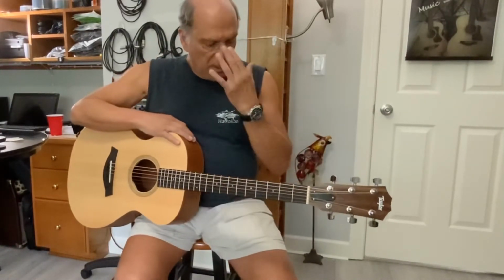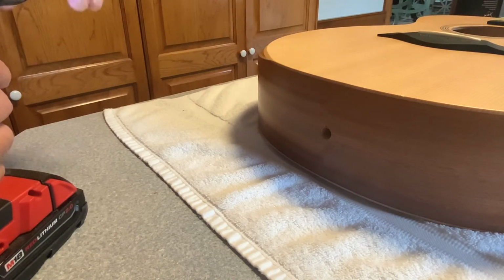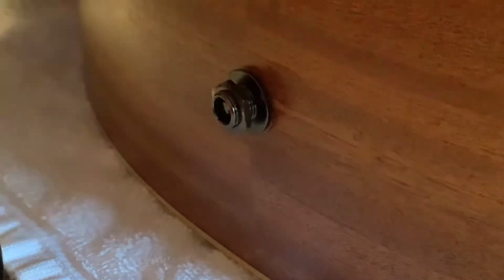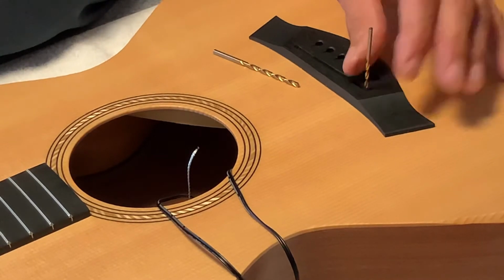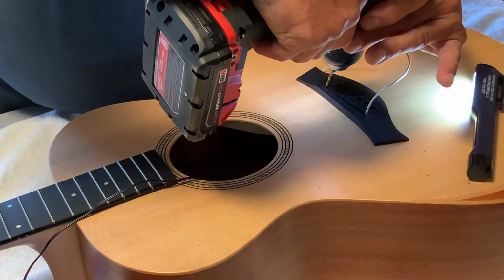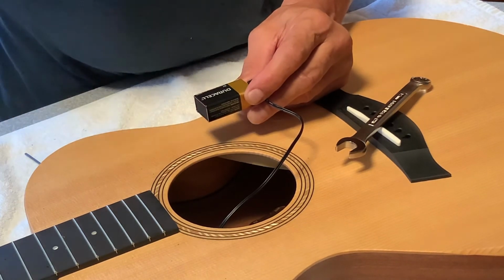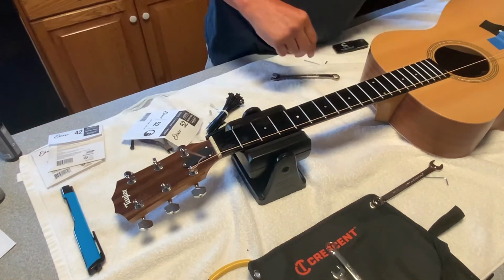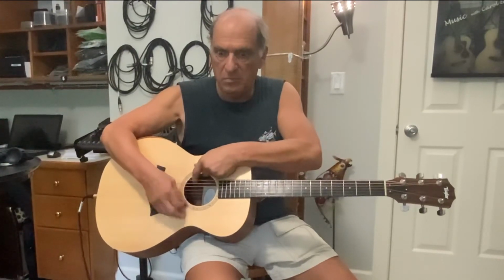The Final Measure: Taylor Academy A12 Upgrades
Ever the tinker, Dan decided to try his hand at installing an L R Baggs VTC Element system. After reviewing several guitars, he settled on the Taylor Academy A12 acoustic, due to the known quality of the Taylor brand and the overall size and appeal of this guitar. Note: As we chose to start the video recording of this project after he had begun the process, we do not have a video of the actual removal of the original strap end pin. The portion of this video showing the end pin removal was taken using an alternate guitar, for visual purpose only. You will notice a different wood and binding on that portion of the video. Dan is very happy with the end result of these guitar upgrades.